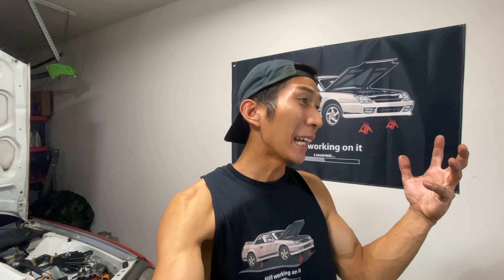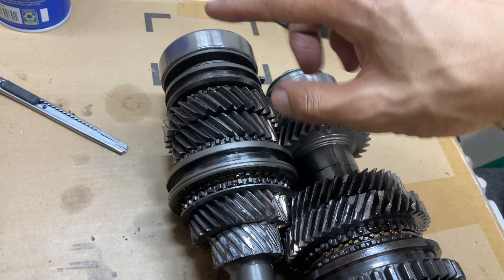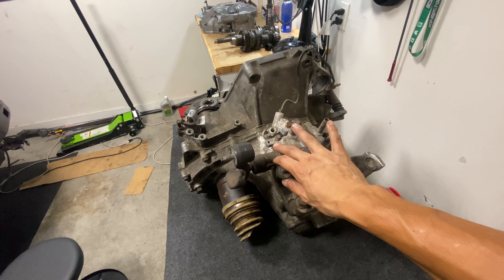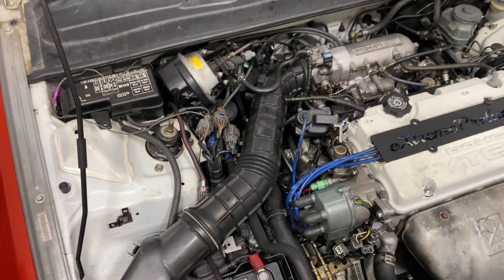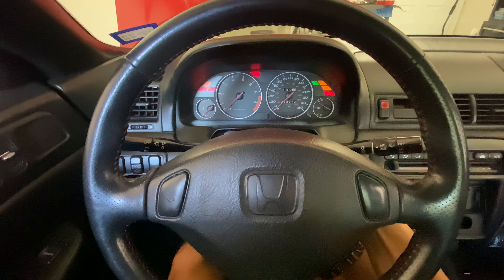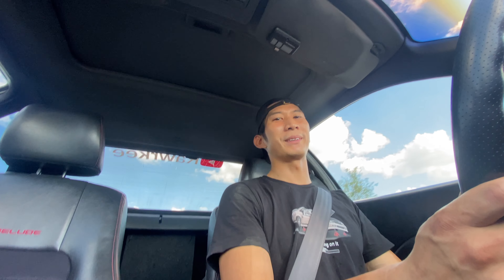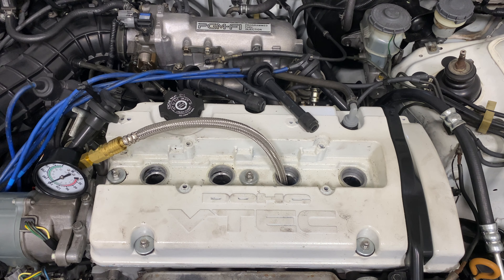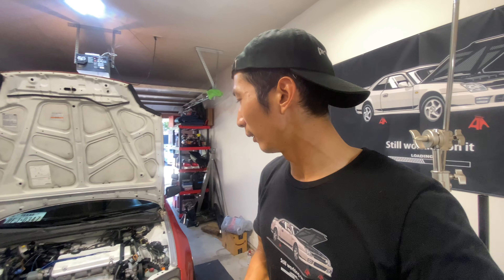I'm done with this Prelude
Blown transmission, what's next!? I break down the basics on how a h22 transmission works internally and then I figure out how to get the Prelude running again :D Next up, we check the compression numbers on my freshly rebuilt motor, lets go!

🛠 Tools I didn't know I needed
► Blue Driver OBD2 Scanner
► Hose Clamp Pliers
► 1/2" Impact Sockets
► Head Gasket Leak Test
► Radiator Pressure Test Kit

🚗 Must Have if you Honda
► Honda Oil Filters
► Honda Power Steering Fluid
► Valve Cover Nuts

🧰 Maintenance Tools
► Valve Adjustment Tool
► Feeler Gauges
► Bolt and Nut Identifier
► Thread Pitch Identifier

🎥 Vlog Gear
► Best tripod ever
► Adapter (for phone mount)
► Phone Mount
► Mic Wind Shield